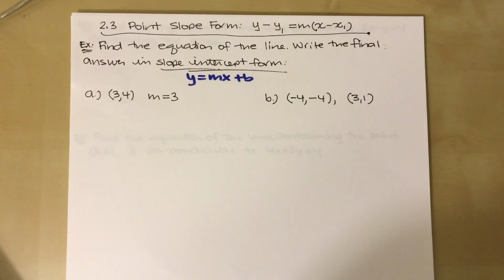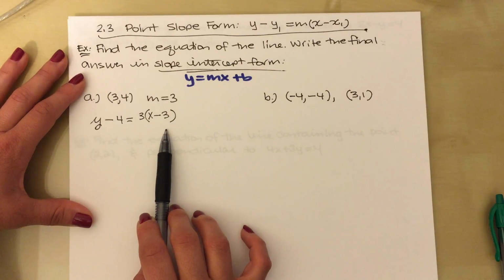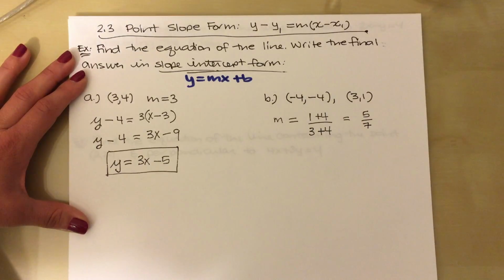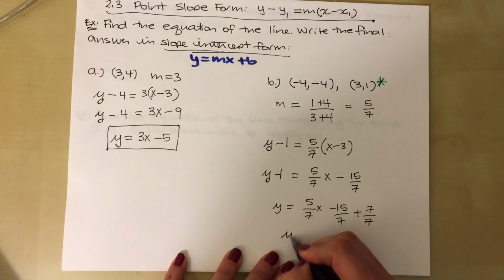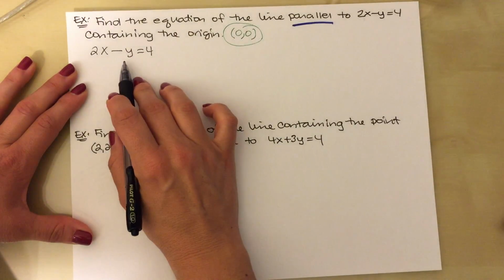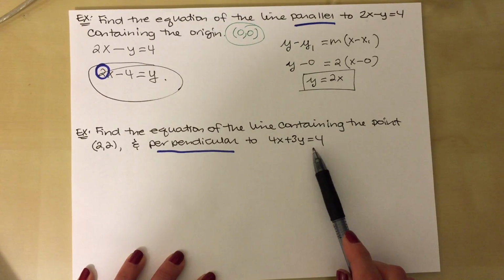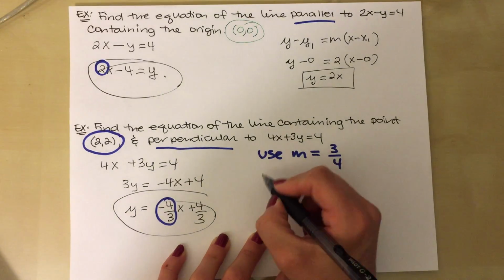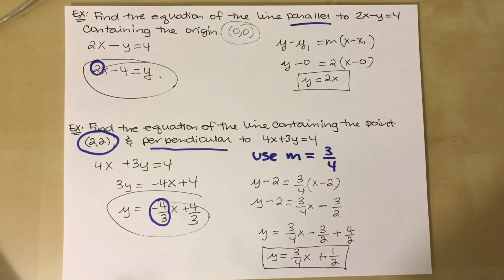MATH 96 2 3 Point Slope Form